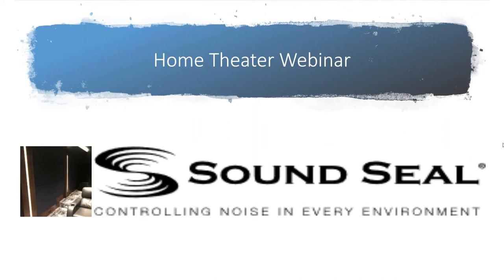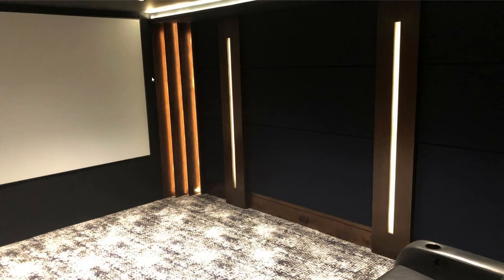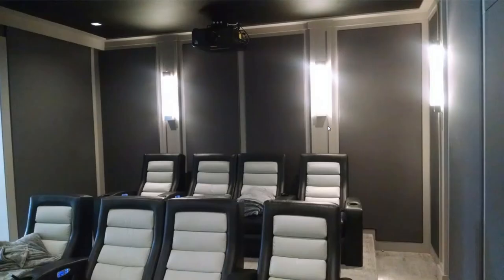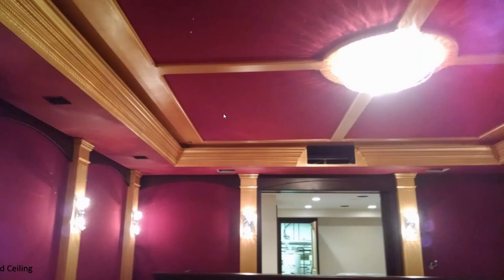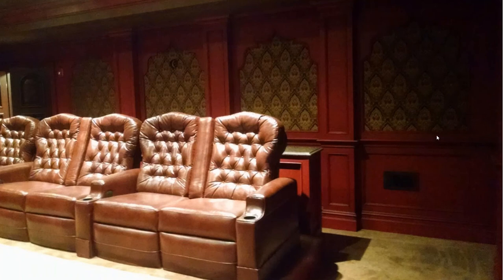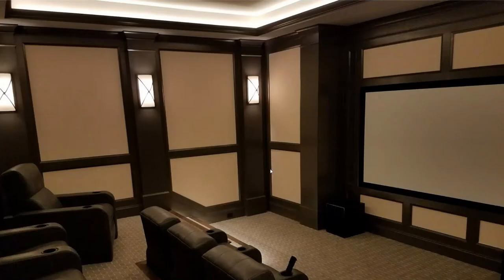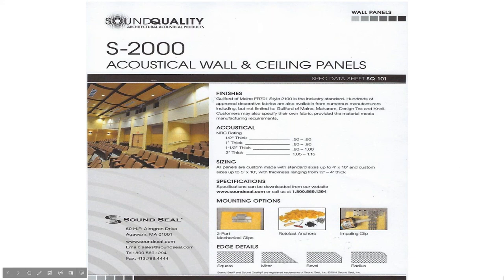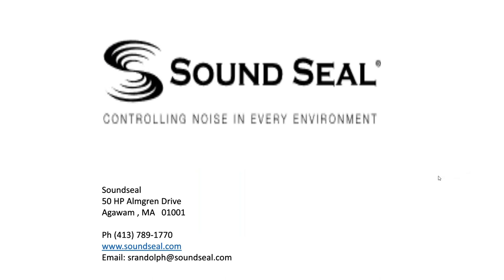Recorded Webinar - Home Theater Products & Solutions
Please join Scott Randolph, Business Development Manager at Sound Seal, for this quick informative webinar about Sound Seal's line of home theater products.